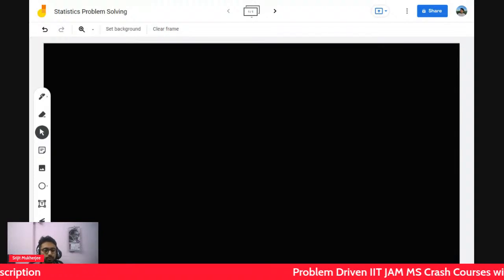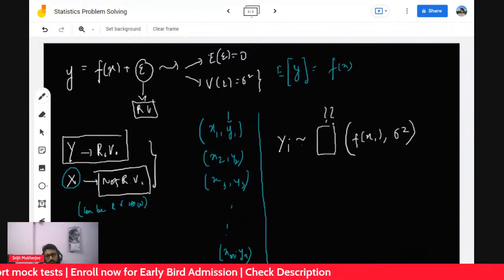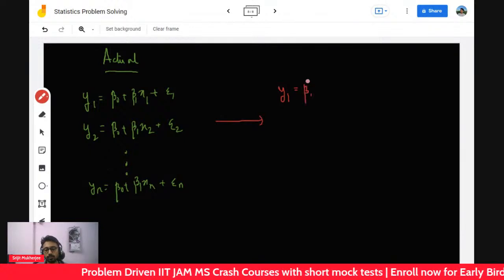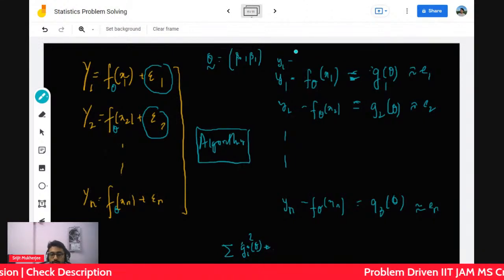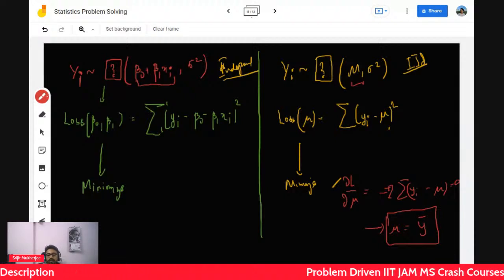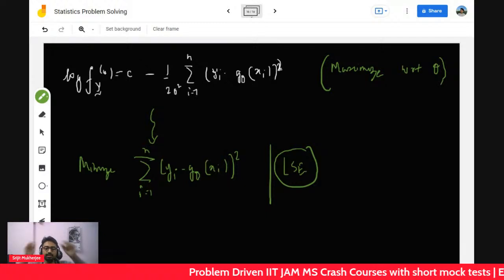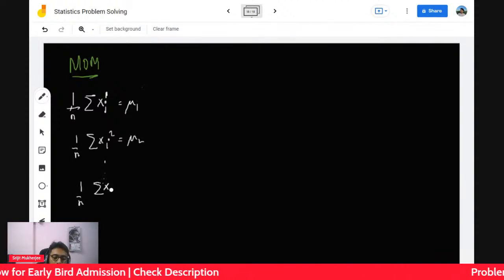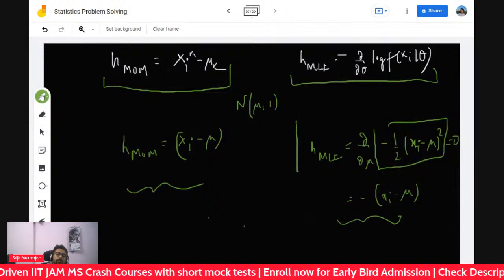Statistics Problem Solving Session 34 | For ISI MStat, IIT JAM Stat, CMI Data Science